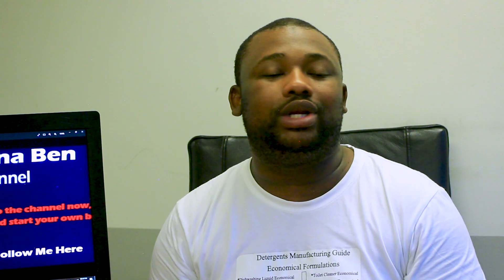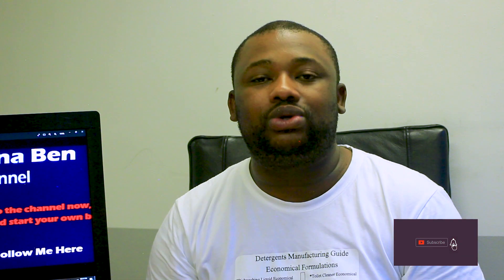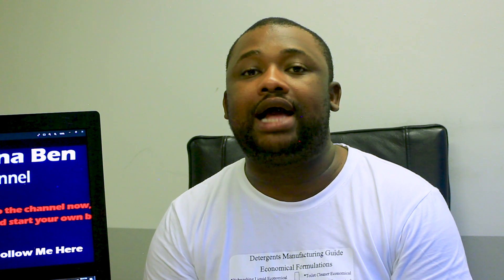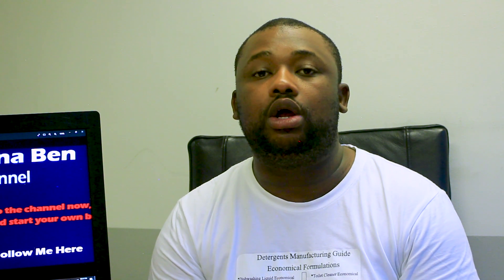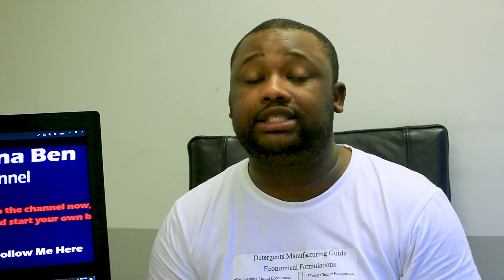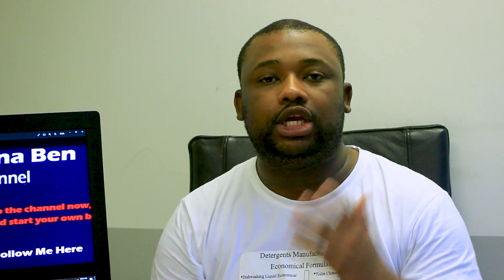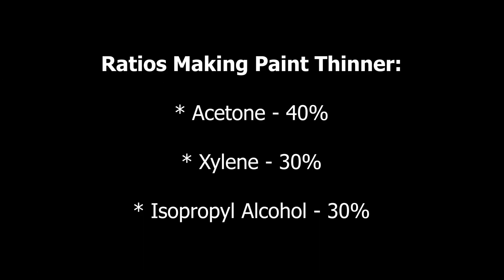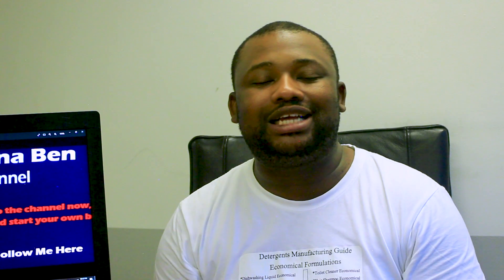How to make Paint Thinner: Formulation 2